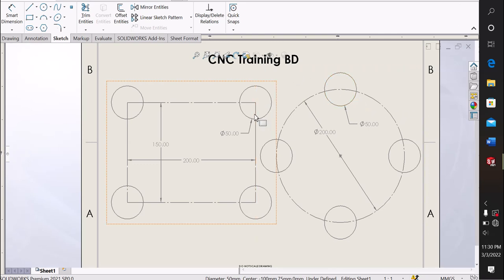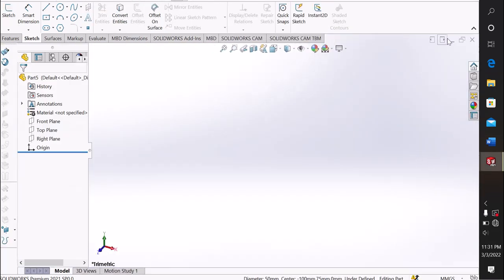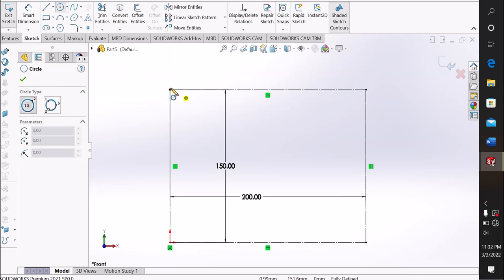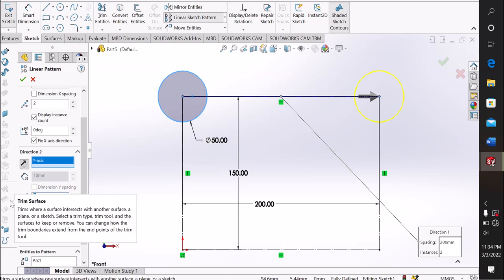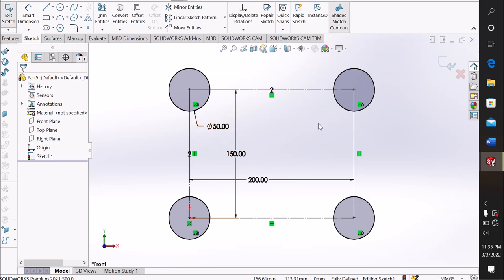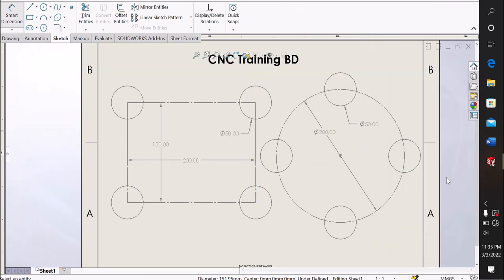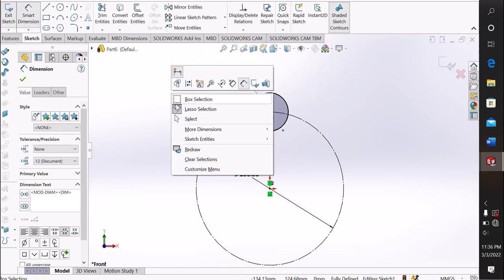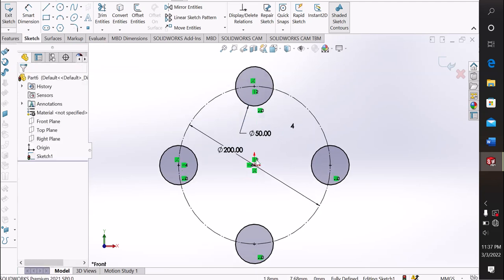SolidWorks Pattern Feature Tutorial Complete | Linear, Circular Pattern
SolidWorks Pattern Feature Tutorial Complete | Linear Pattern, Circular Pattern, Curve Driven Pattern. This tutorial shows step by step how to use linear, circular and curve driven pattern feature in SolidWorks